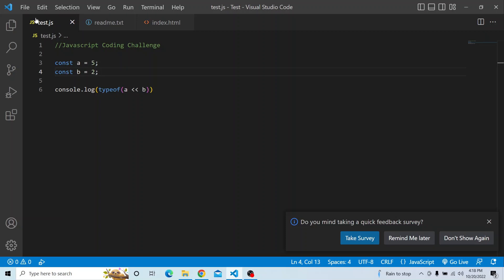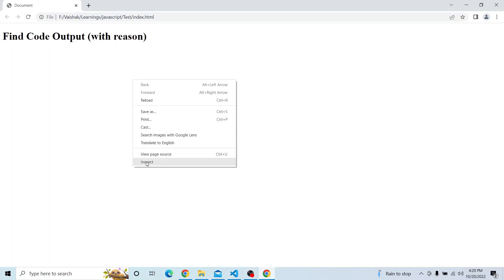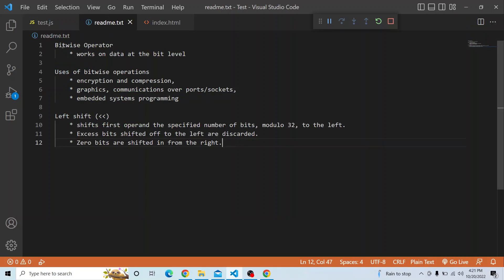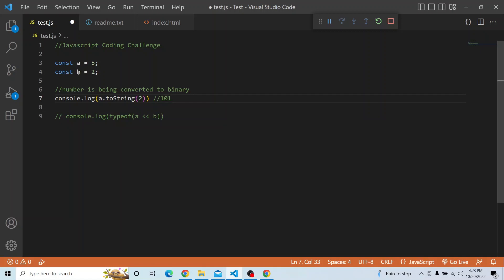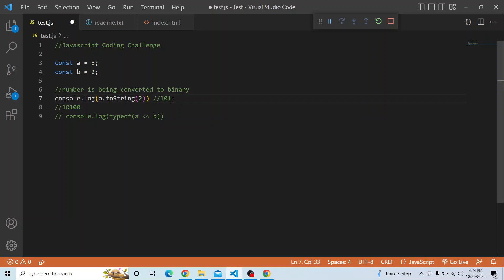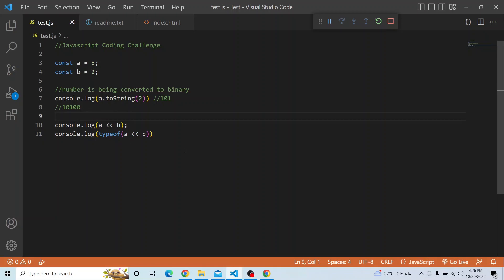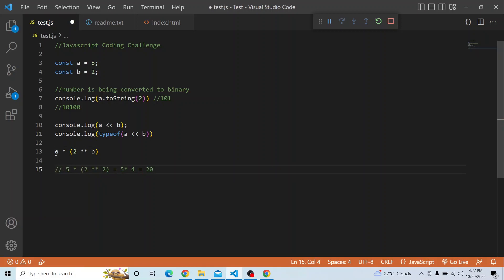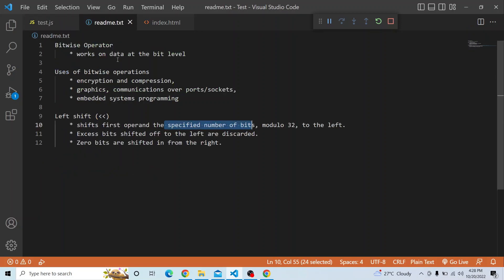Javascript Coding Challenge - Episode 28